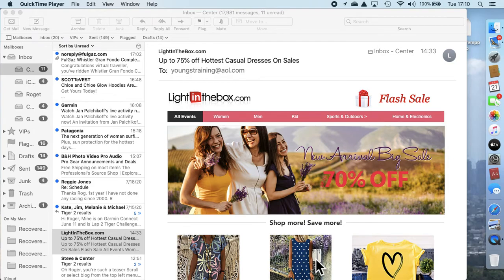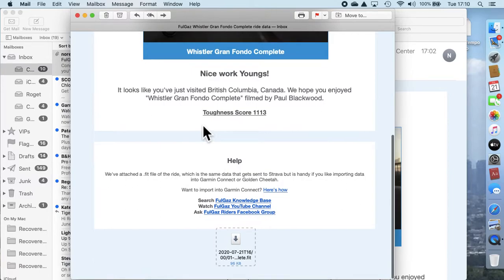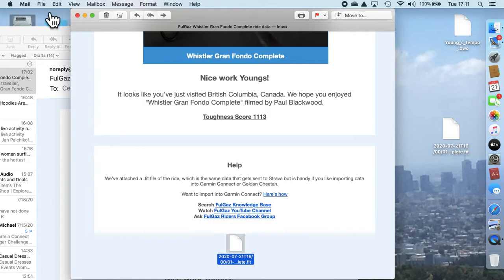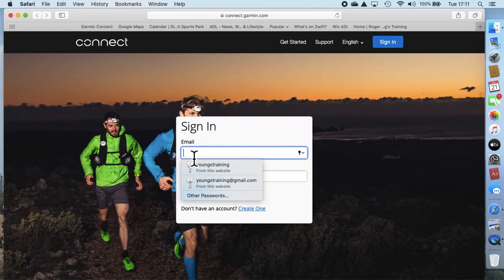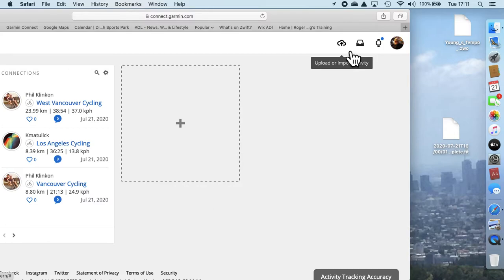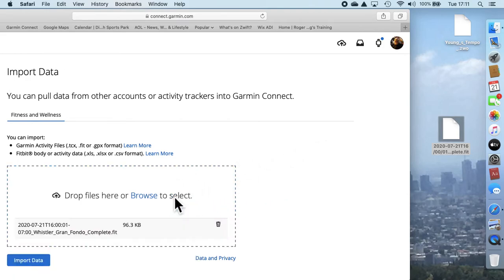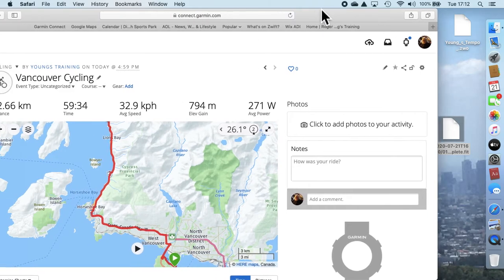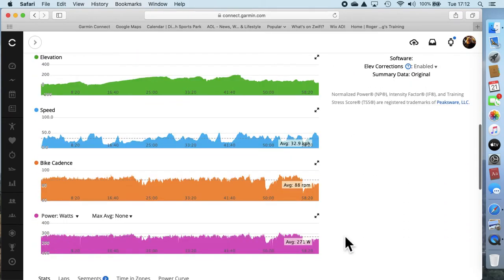Getting FulGaz file onto Garmin Connect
- open mail, click on "noreplyfulgaz" click on the file at the very bottom, drag it to desktop, open Garmin Connect, click on cloud at the top right, drag the file into the rectangle and hit download file, you may look at it right away by clicking on the text in blue on the right that says view file...